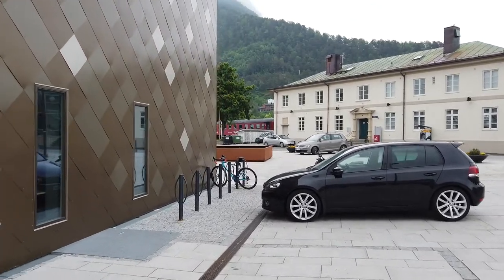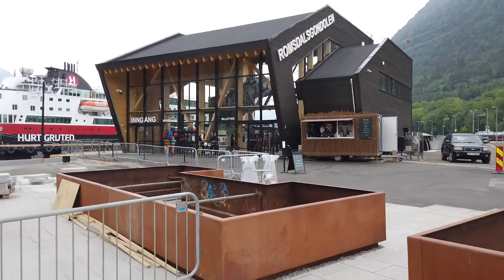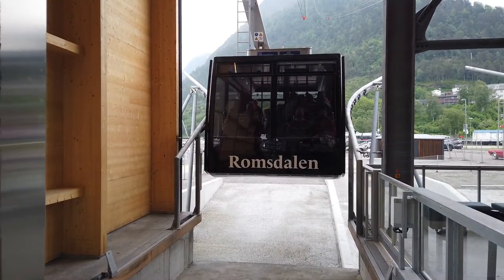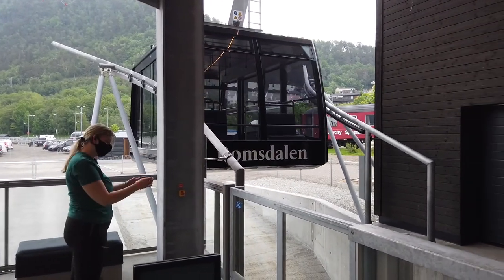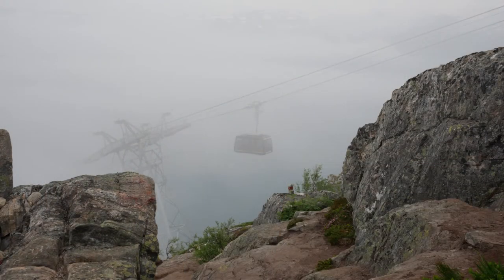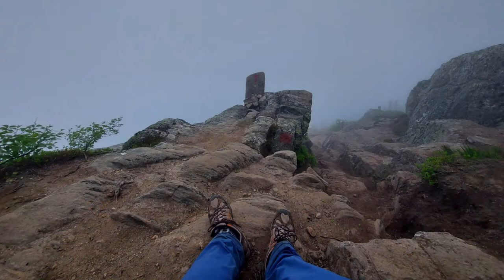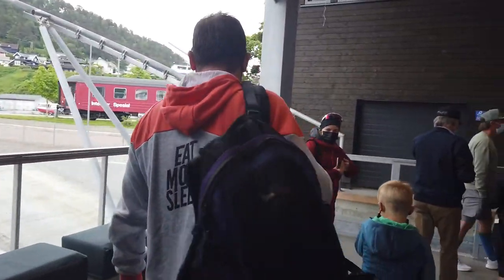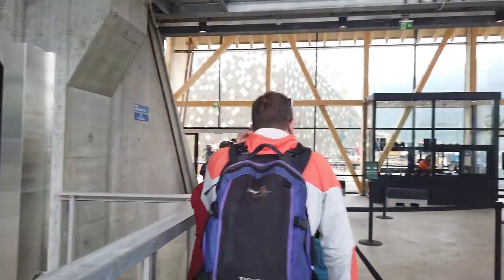TRAVEL REPORT | Romsdalsgondolen - Åndalsnes, Norway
Today I will take you with me on a cable car tour up to 700 meters above the fjords. Enjoy the report and the view.

REKLAME/WERBUNG/ADVERTISEMENT

*** GENERAL INFORMATION***
Place: Åndalsnes, Møre and Romsdal county, Norway

Cameras:
Camera 1: DJI Osmo Action
Camera 2: DJI Osmo Pocket
Camera 3: Panasonic GX 80/85
Camera 4: Samsung Galaxy A71

Other equipment:
DJI Osmo Action Frame
PGYTECH Suction Cup Mount
PGYTECH Action Camera Strap Holder
PGYTECH Action Camera Extension Pole Tripod Mini
PGYTECH Osmo Pocket Phoneholder+
Adobe Premiere Elements